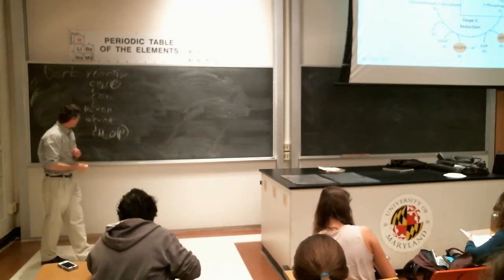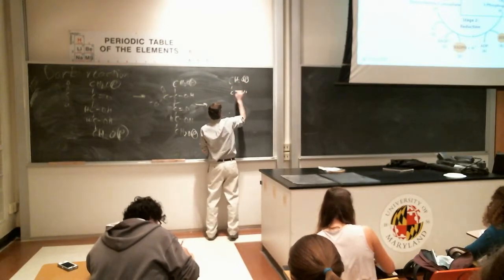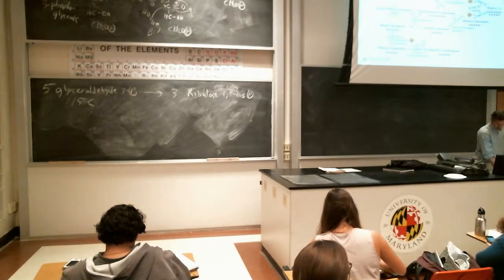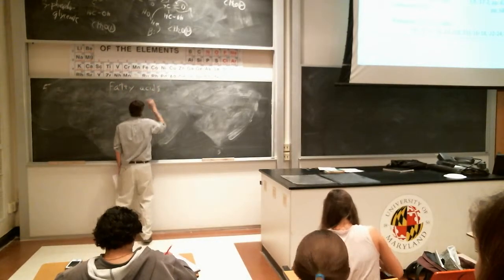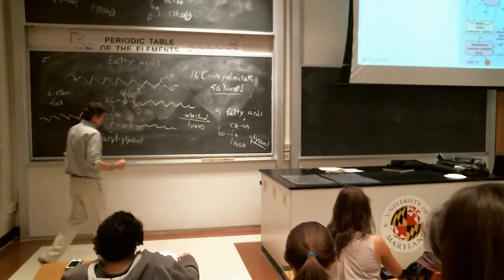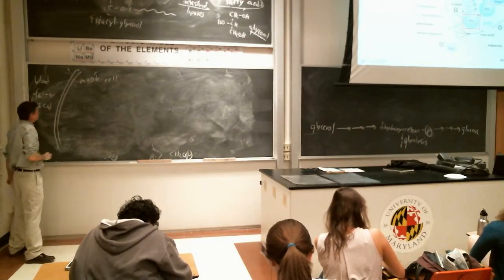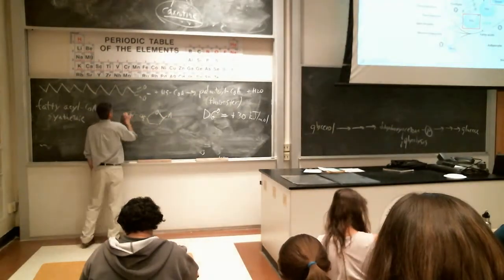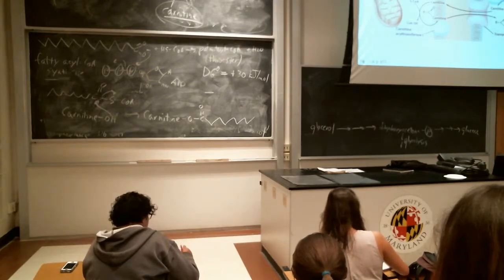BCHM 462 04/15